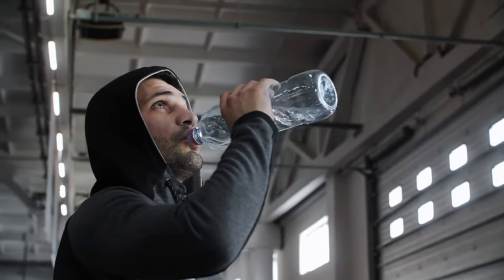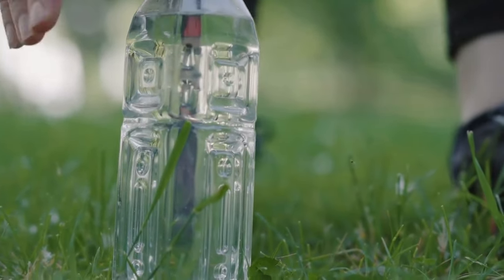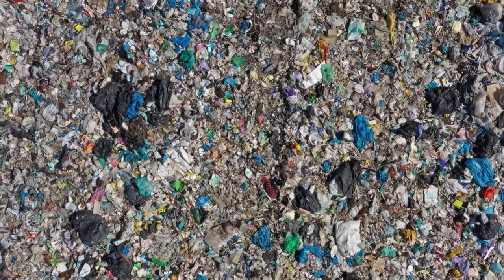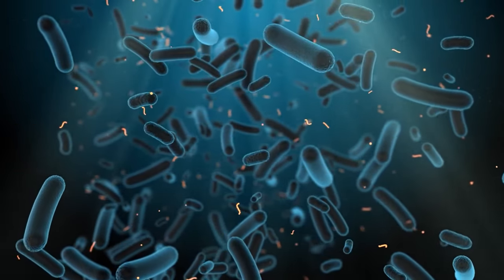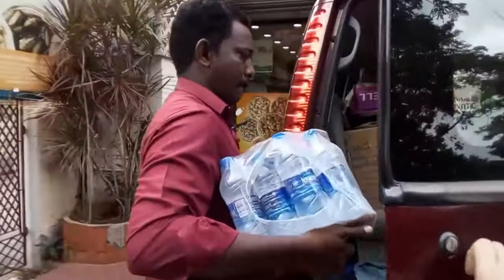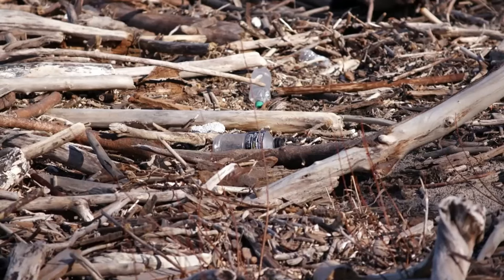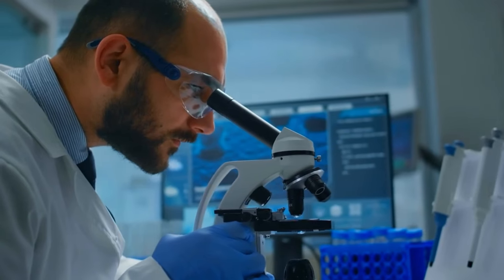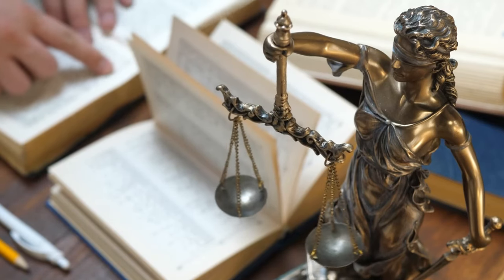Hidden Dangers in Bottled Water!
Imagine this…you're sipping from your go-to bottled water, but did you know it might be packed with invisible nanoplastics, tiny enough to rival viruses? With studies linking these particles to health risks, you've got to wonder…what's in the water we drink?

1. The videos have no negative impact on the original works.
3. The videos are transformative in nature.
4. We use only the audio component and tiny pieces of video footage, only if it's necessary.
5. If you want to get credits, please comment under the video and give us 48 hours.